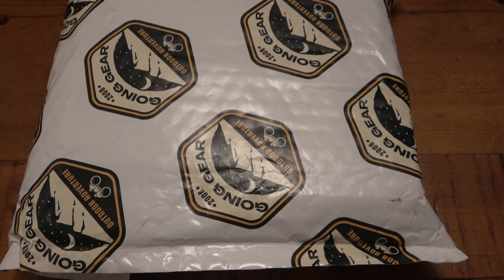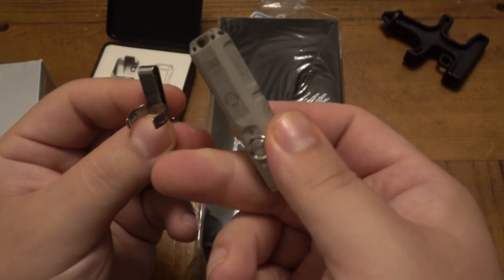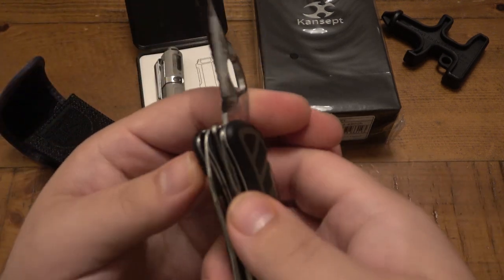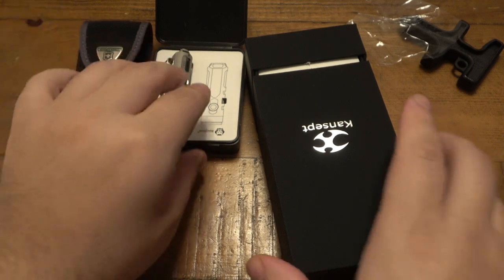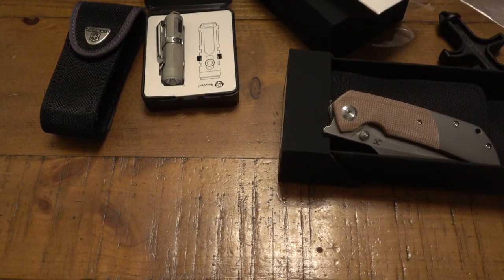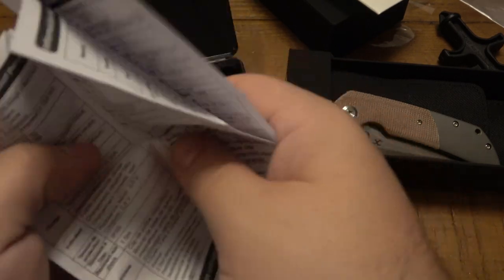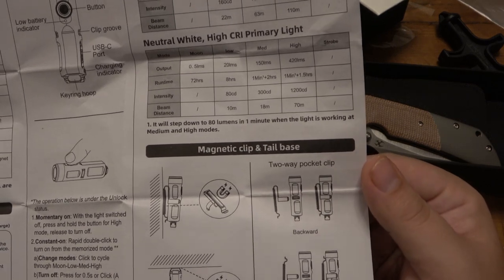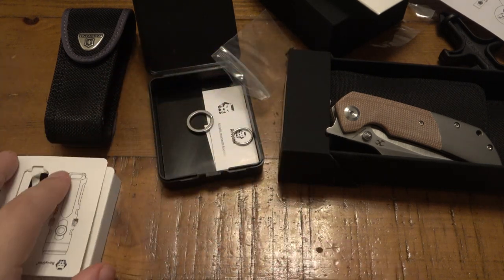Going Gear EDC Club Premium : (August 2023) I Think This Knife Bolster Is In The Wrong Spot...LOL